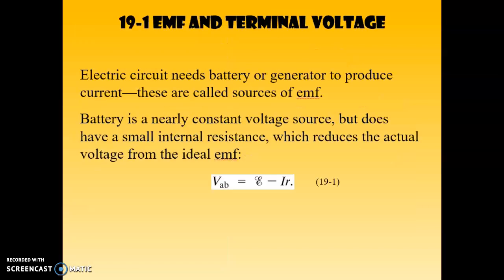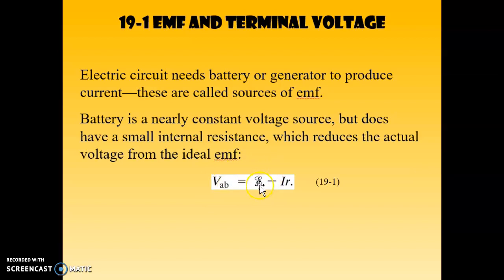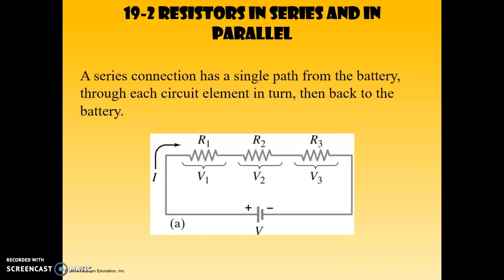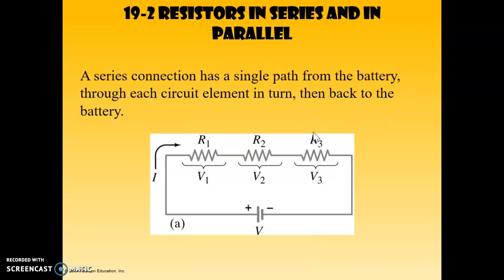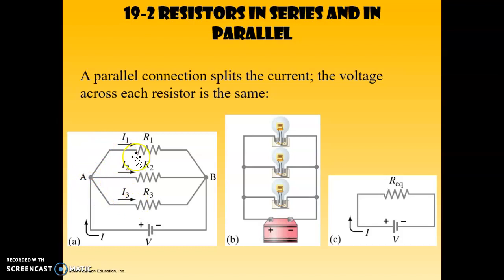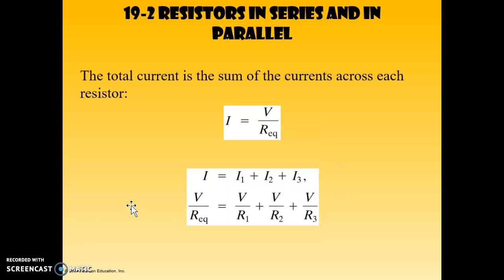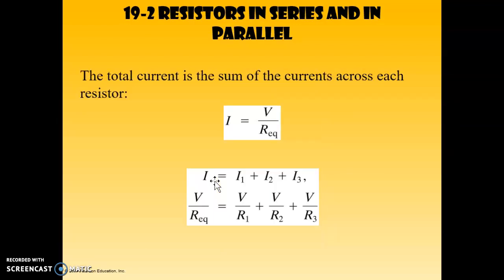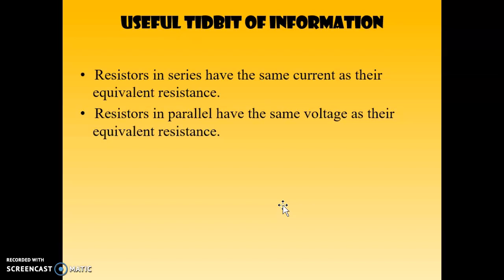Resistors in Series and Parallel